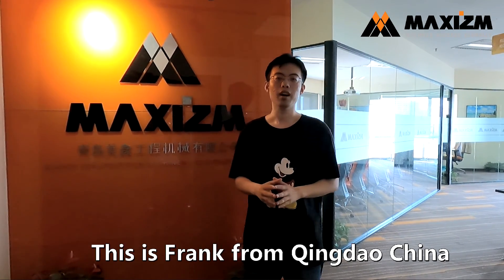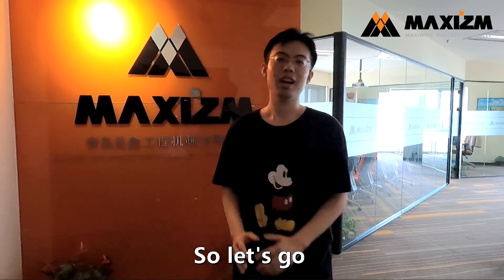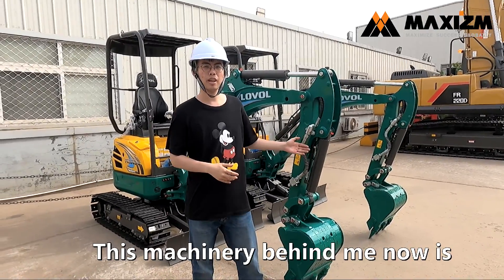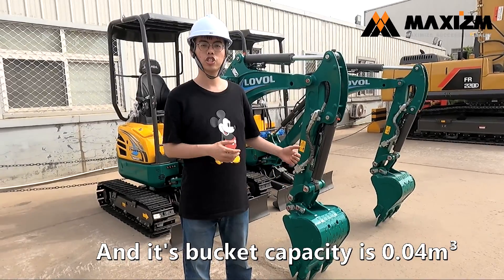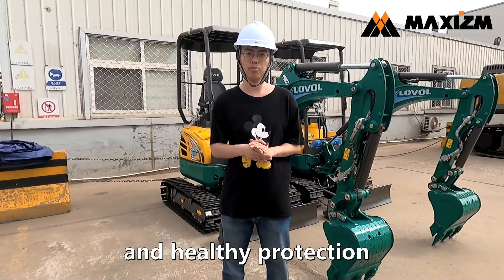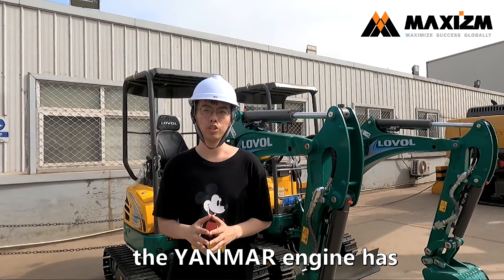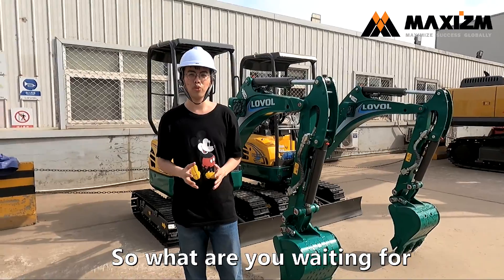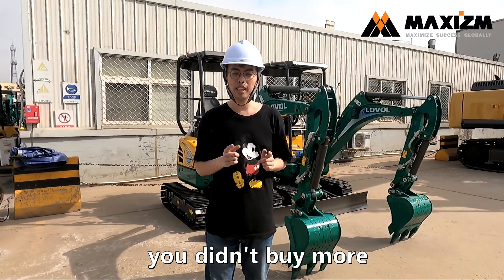MAXIZM | LOVOL FR18E2-U Excavator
"Good morning guys, this is Frank from Qingdao, China. Represent MAXIZM Company, we sell all kinds of engineering machinery. And today, we're gonna visit the LOVOL factory. I'm ready for this, so, let's go!
This machinery behind me now is the LOVOL FR18E2-U excavator. It's very cute and mini, isn't it?
And now, please allow me to introduce it to you.
Its operating weight is 1810kg, and its bucket capacity is 0.04m³, tiny but still powerful. This machinery is equipped with a YANMAR Tier Ⅲ engine with 11.5kW rated power which is a specialized design for a Mini Excavator. Its powerful and low-noise design is good for the environment and healthy protection.
All core components utilize first-class parts which are produced by world-renowned enterprises.
The supply of the core components like pump, engine, motor, cylinder and so forth also can be priority guaranteed. It also adopts an advanced design to reduce the noise making operation more comfortable, the YANMAR engine has good features of low noise and vibration.
As I said, this excavator is mini but still powerful, and we also sell different kinds of machinery, I believe there is always one that is right for you.
So what are you waiting for? Just call me Hey, Frank, I wanna purchase an excavator, please offer me the best price. No problem sir. Not only the best price, I will offer you the best machinery, the earliest shipment, and timely after-sales service.
And actually sir, the only problem you need to worry about is that — you didn't buy more."